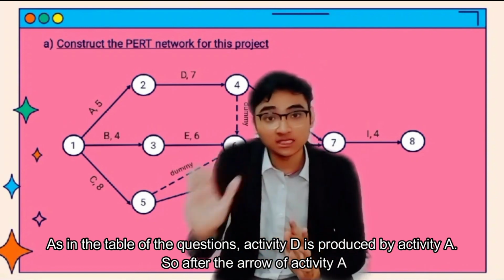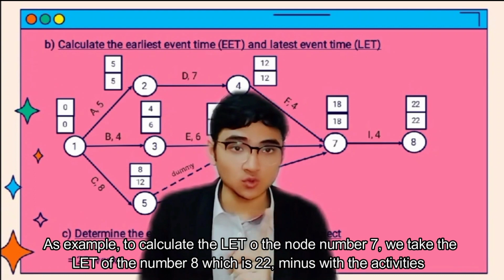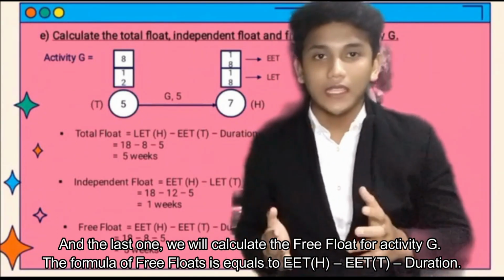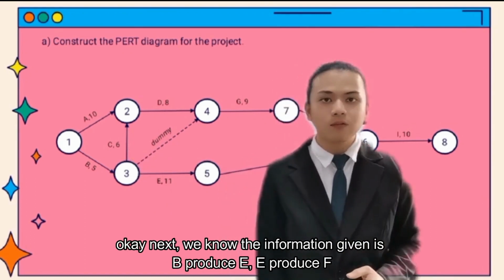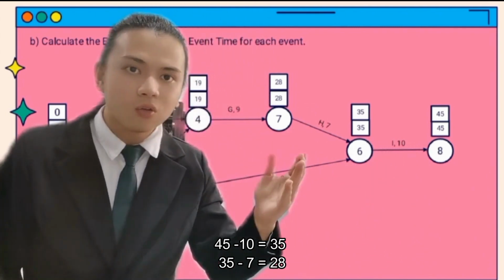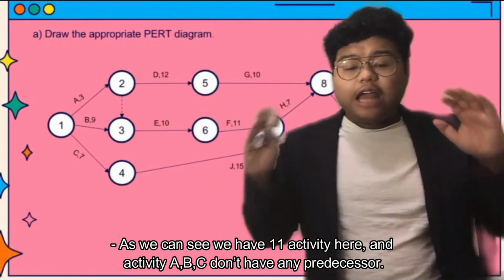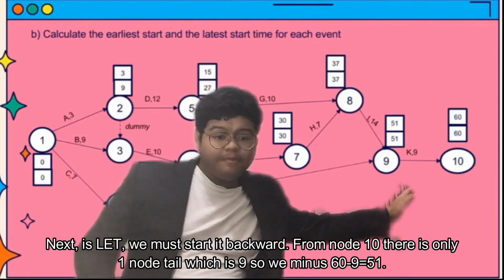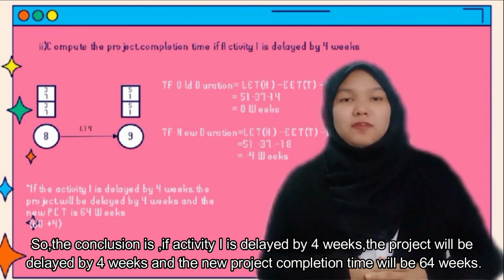MGT345 GROUP5 PYQ JUN2019, DEC2018, APR2011